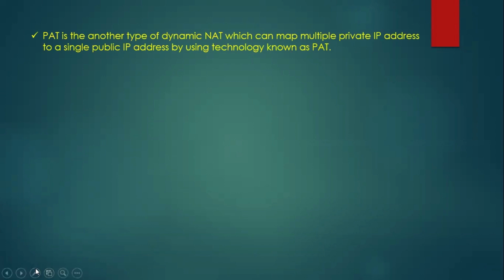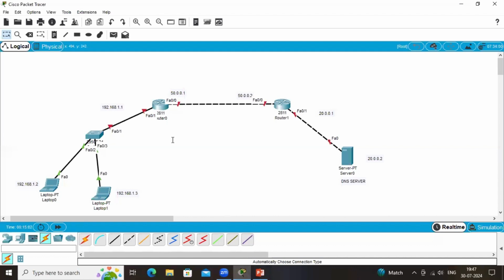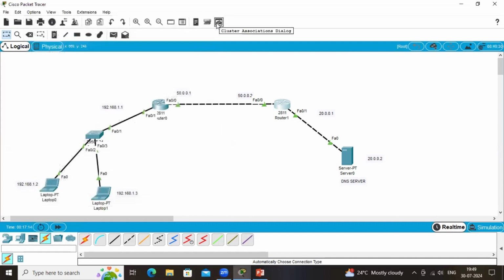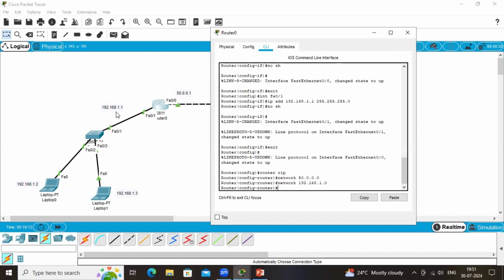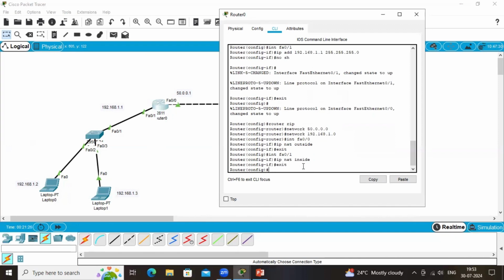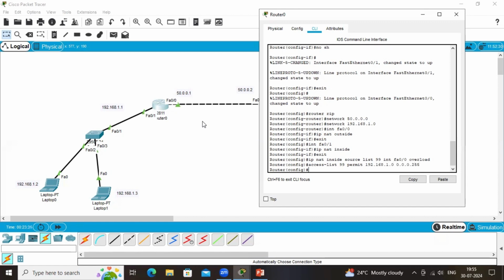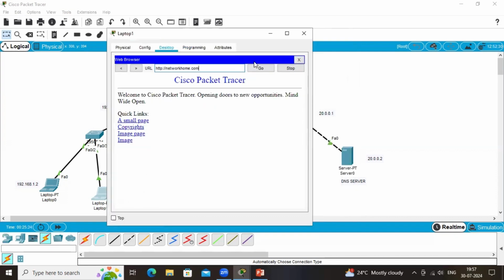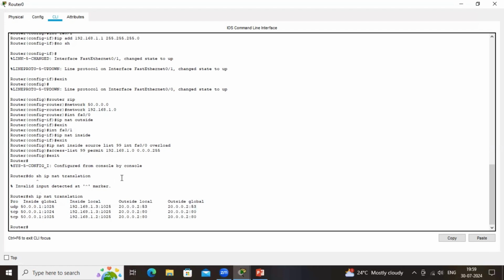PAT(Public address translation)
hello viewers .
this video is about the PAT(public address translation)